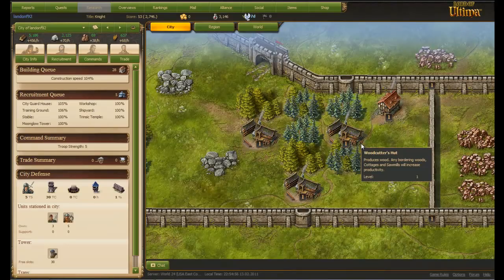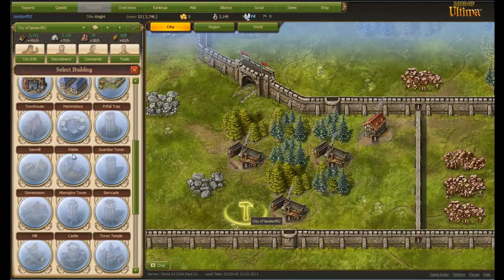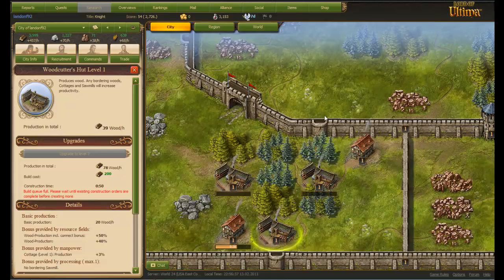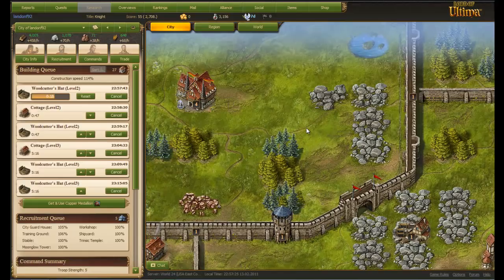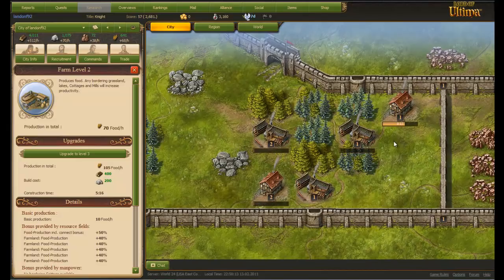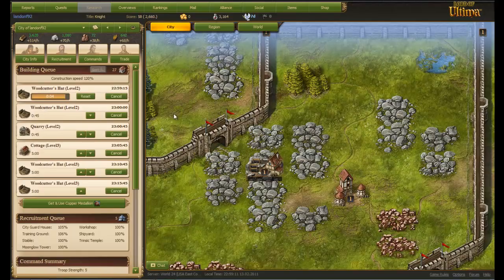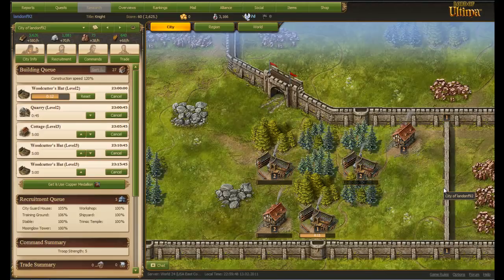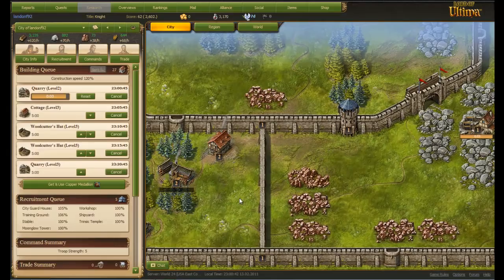LoU Tutorial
A quick tutorial after the Lord of Ultima tutorial on how to start off on the right foot.